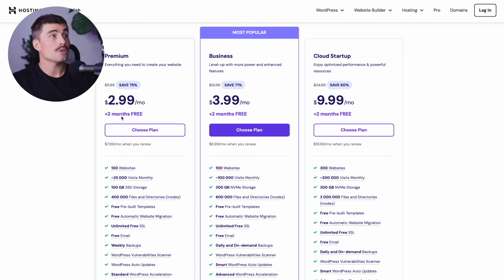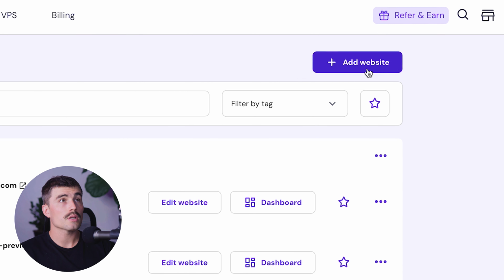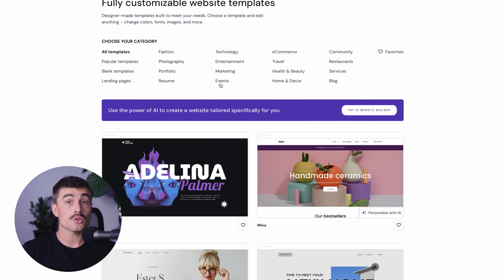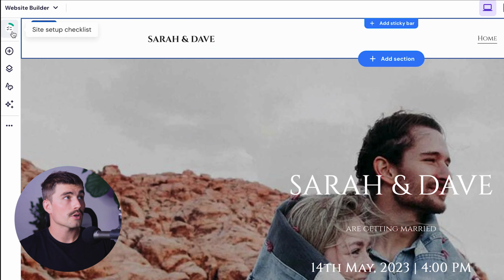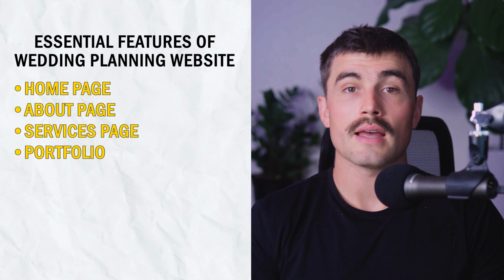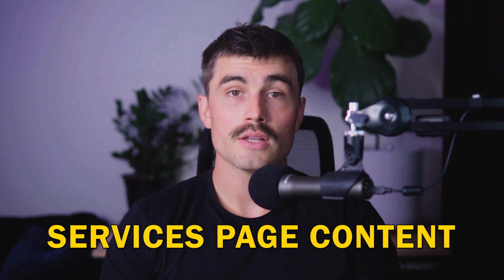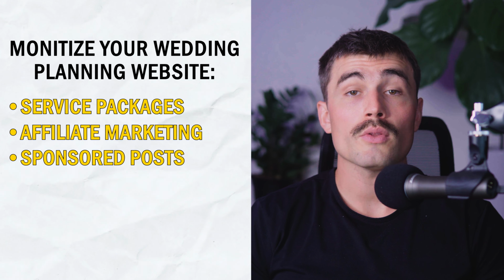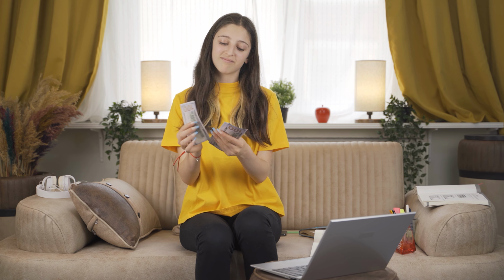How to Create a Wedding Planning Website for Beginners (Step-by-Step Guide)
In this video, I go over how to create a wedding planning website for beginners using Hostinger, a user-friendly platform with affordable hosting and a website builder. We'll cover everything from choosing your niche and defining your brand to setting up your website, creating essential pages, and promoting your services.

Our favorite website builders & tools:
🖥️ Hostinger (Host and build 100 different websites for under $3 per month):

This step-by-step tutorial is perfect for aspiring wedding planners who want to establish an online presence, showcase their expertise, and ultimately attract more clients. I'll guide you through the entire process, providing tips and tricks to make your website stand out.

Be sure to watch this video all the way as I cover website setup, content creation, and monetization strategies. Learn how to build a successful wedding planning website and turn your passion into a thriving business.

– Eric

Timeline:
0:00 - Introduction
0:12 - Choosing Your Niche and Defining Your Brand
0:34 - Setting Up Your Website
0:50 - Getting Started with Hostinger
2:15 - Walkthrough of Using Hostinger
5:14 - Essential Features for Your Wedding Planning Website
6:02 - Creating Essential Pages and Content
7:11 - Writing Compelling Content for Your Wedding Planning Website
9:47 - Promoting Your Wedding Planning Website
10:33 - Monetizing Your Wedding Planning Website
11:09 - Conclusion